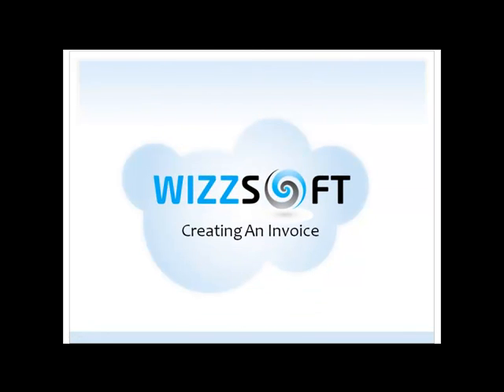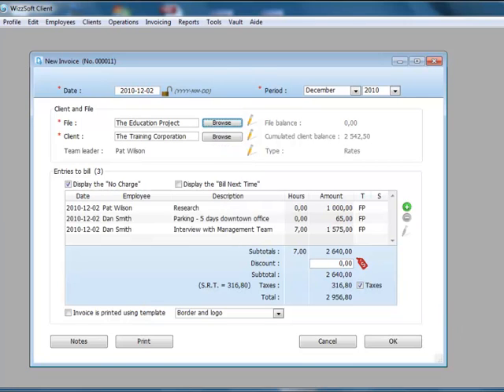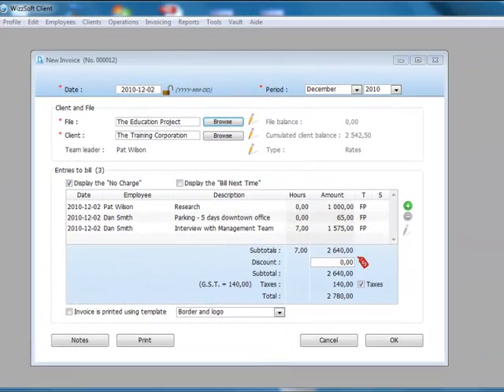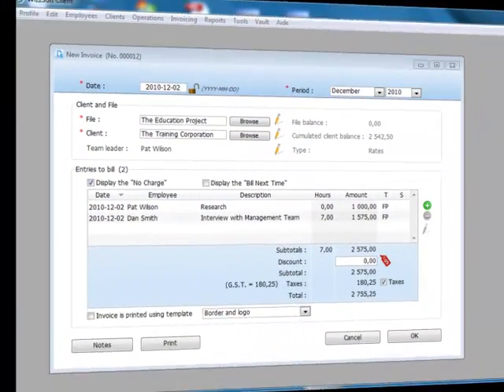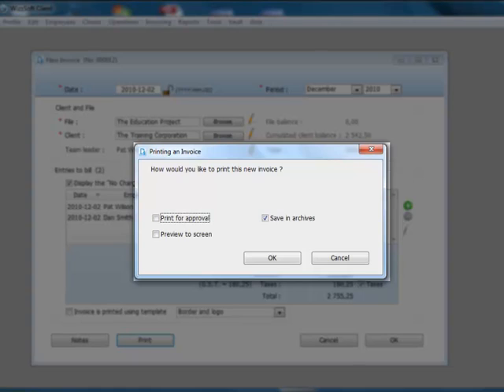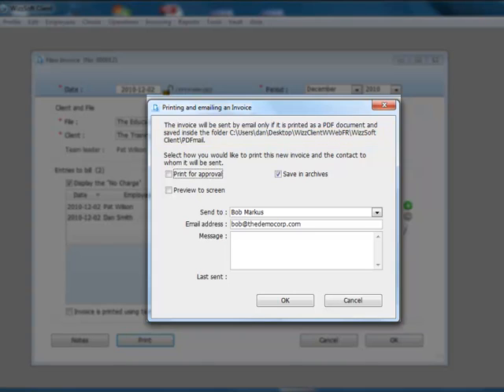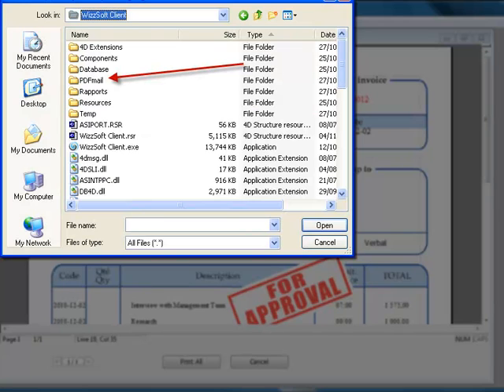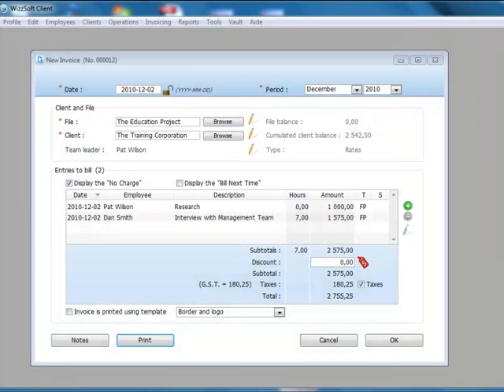Creating an invoice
Tutorial on how to create an invoice with WIZZsoft